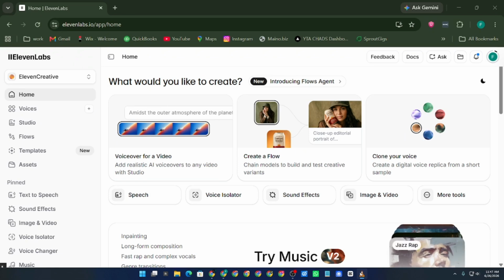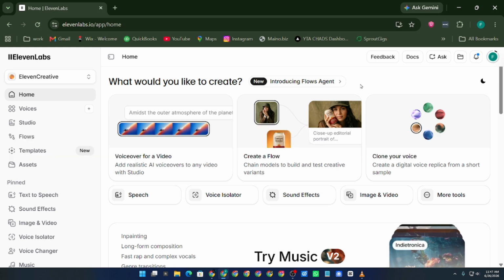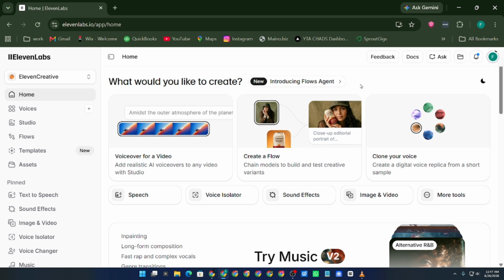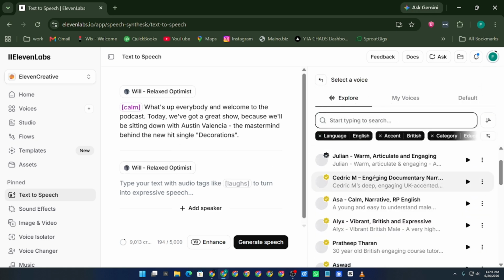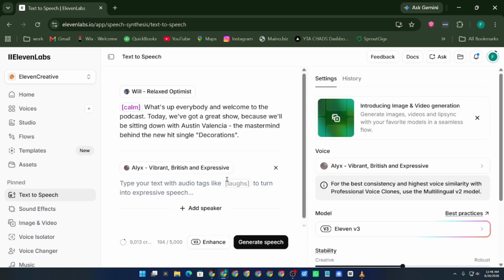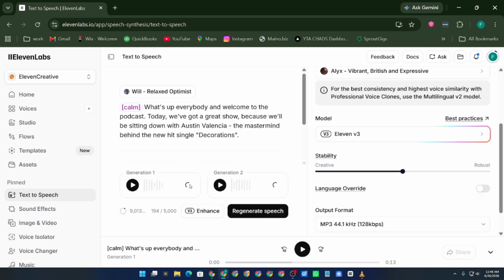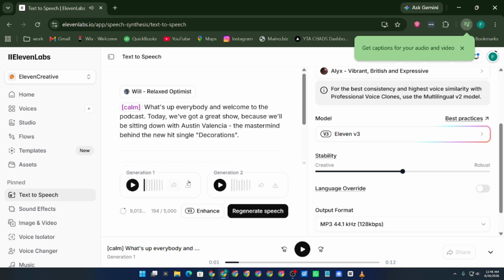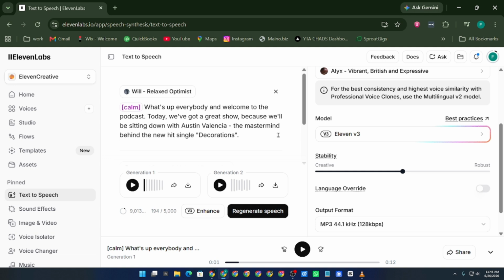How to Add Background Voices in ElevenLabs (2026) Step-by-Step Full Guide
Learn how to add background voices in ElevenLabs with this complete step-by-step guide. In this tutorial, you'll discover how to generate multiple AI voices, create background conversations, layer voice tracks in your workflow, customize voice settings, and produce immersive audio for videos, podcasts, games, storytelling, and other creative projects. Whether you're a content creator, filmmaker, game developer, educator, or marketer, this guide will help you create realistic background voice effects using ElevenLabs.